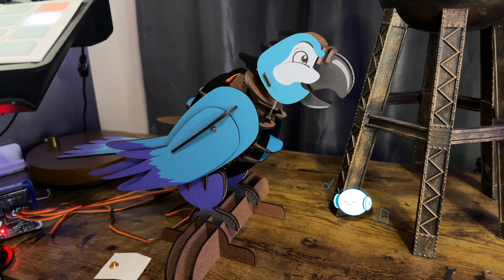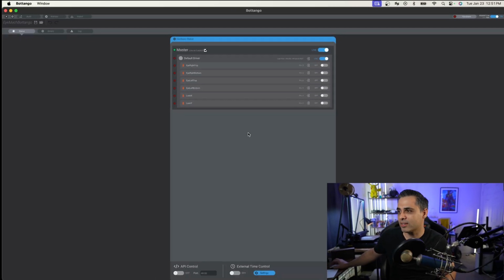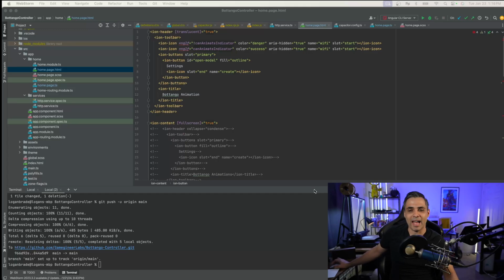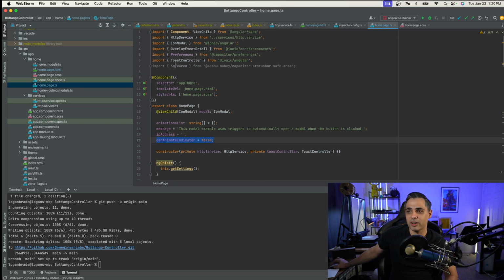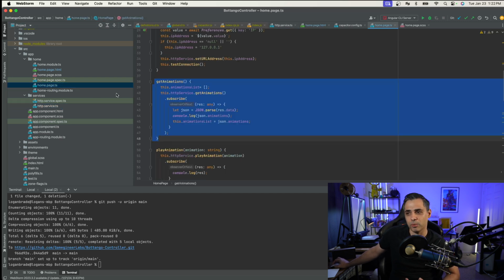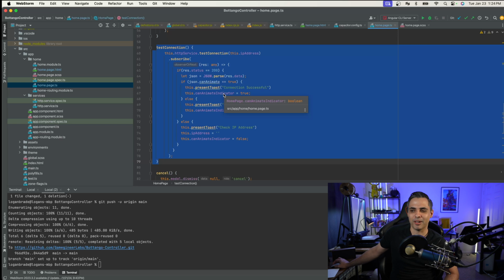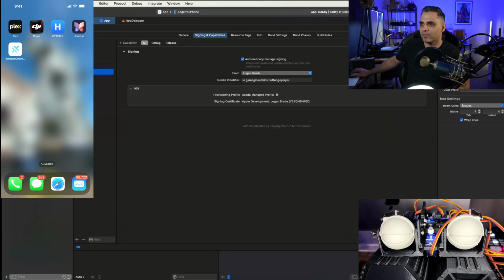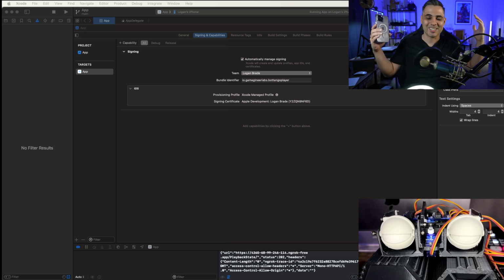Out-Of-The-Box With Capacitor: Animatronic Control System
In this video, Logan uses Capacitor to interface with Bottango (an animatronic animation software) to create a cross-platform animatronic control app with the built-in HTTP plugin!

Timestamps:
00:00 - Intro
02:03 - Tech Overview
03:30 - Bottango API
04:14 - Ngrok
04:50 - App Overview
05:50 - Code Walkthrough
13:15 - Demo
17:00 - End